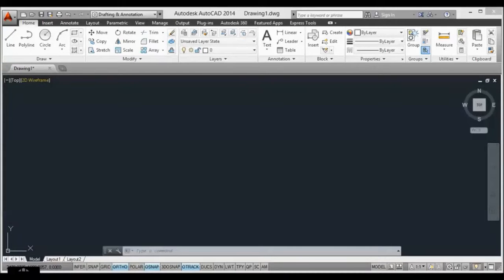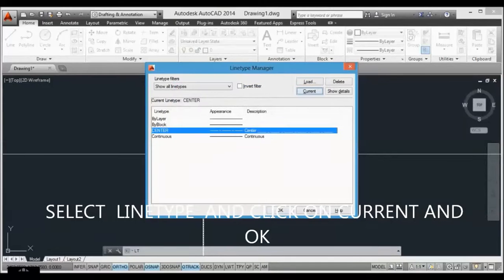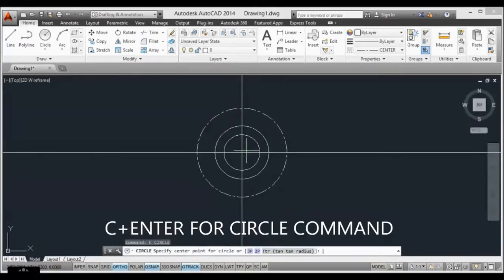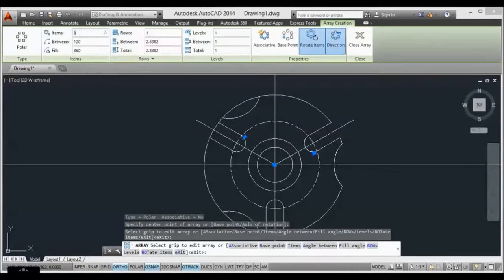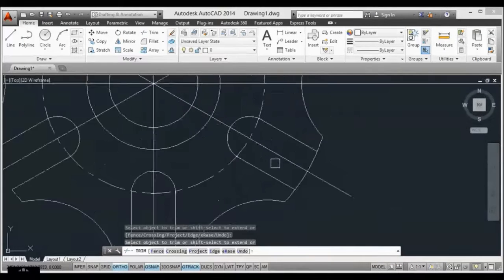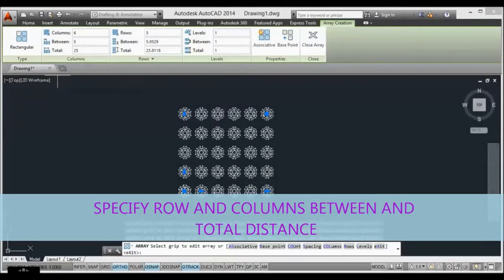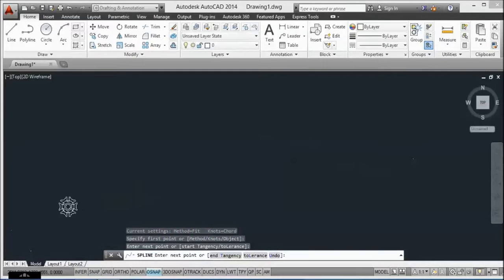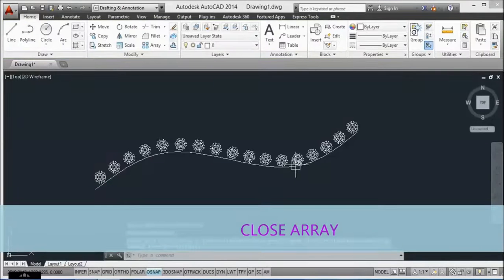ARRAY(rectangular ,path and polar)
how to create array in Auto CAD.